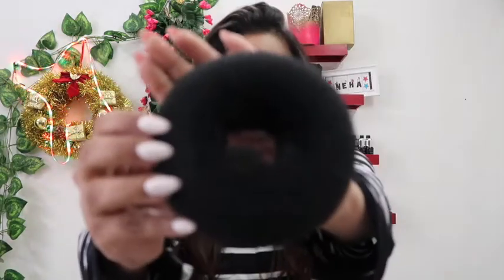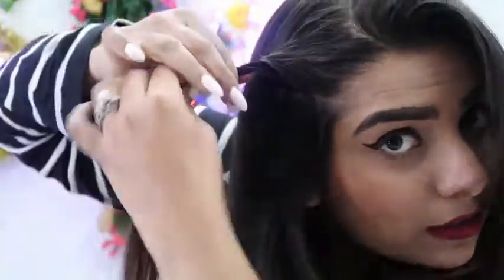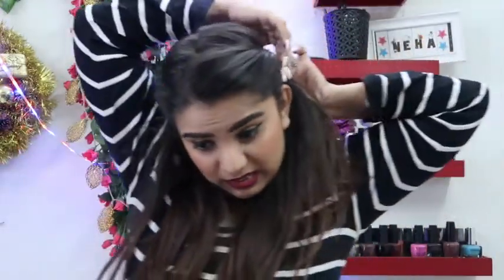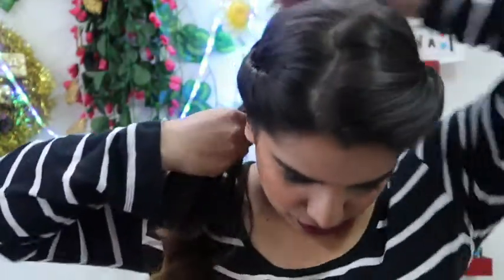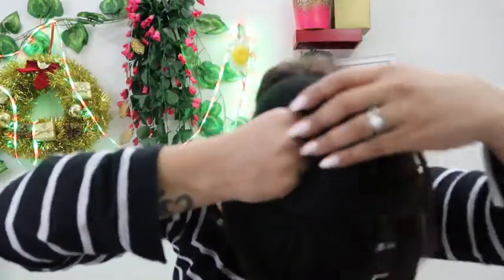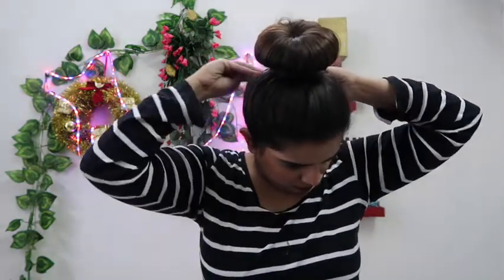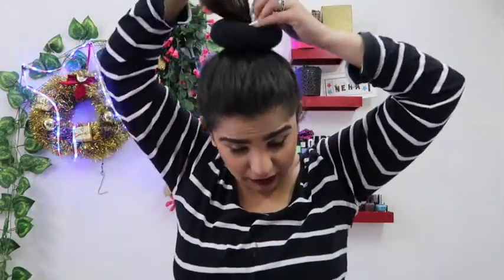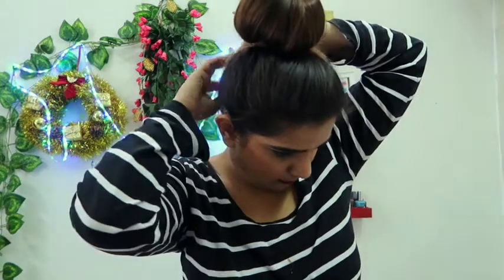QUICK EASY 3 EVERYDAY HAIRSTYLE FOR ALL OCCATIONS || INDIA || VAIDEHIVINES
LIFE ISNT PERFECT BUT YOUR HAIRS CAN BE ;)

GOODMORNING PEOPLE,
Hope you all are doing good. I thought to start with a very Motivational Thought-

Be Fearless in the Persuit of what sets your soul on fire. Be Fearless and Positive in life.

Thats all I have to say to you.

Loads of Love and Duty free Hugss.

Thankyou

AMORE